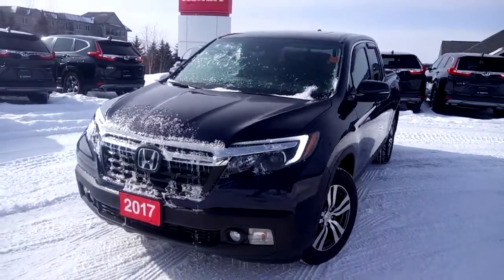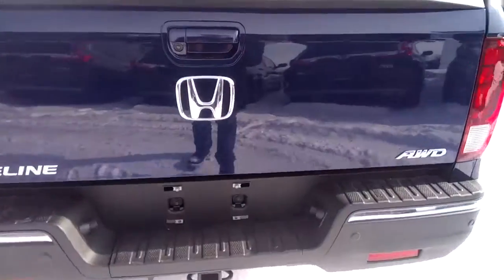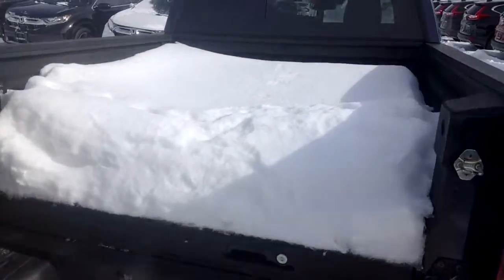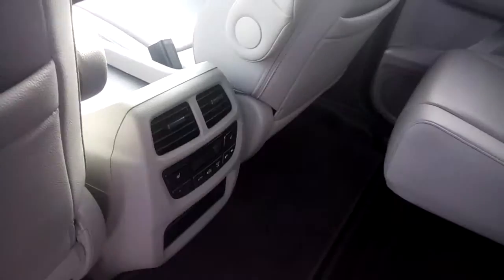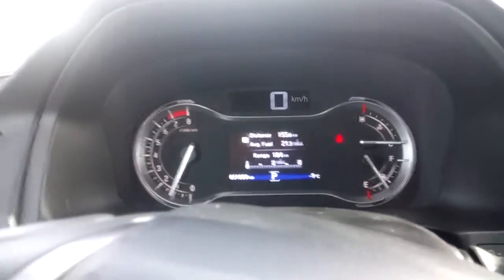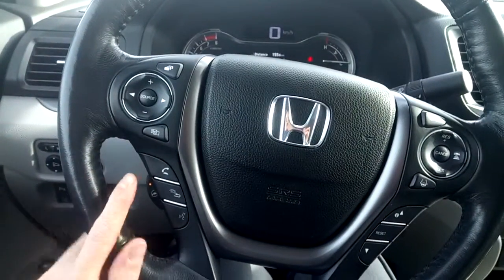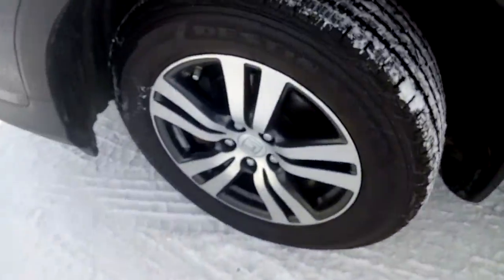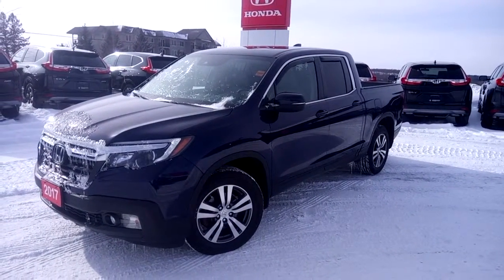2017 Honda Ridgeline EX-L AWD